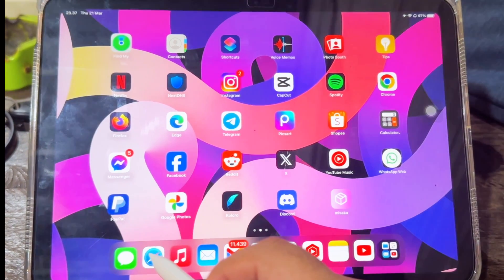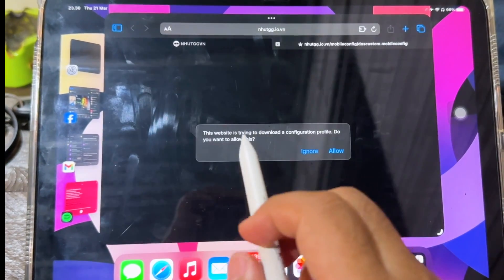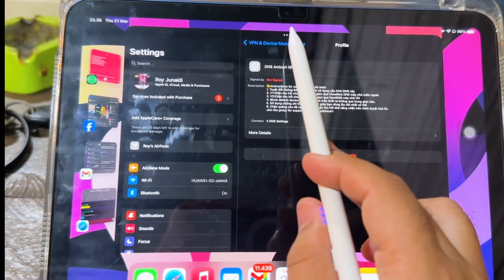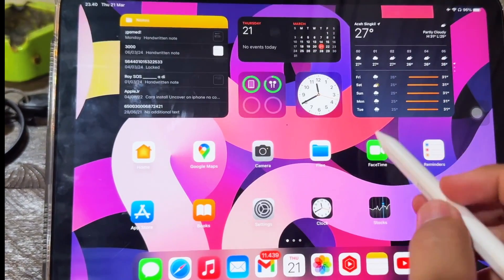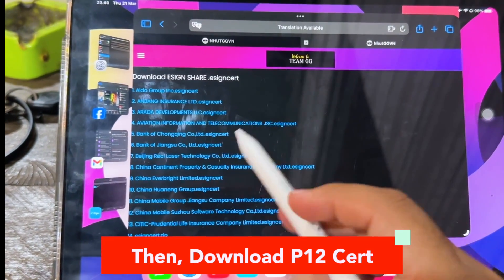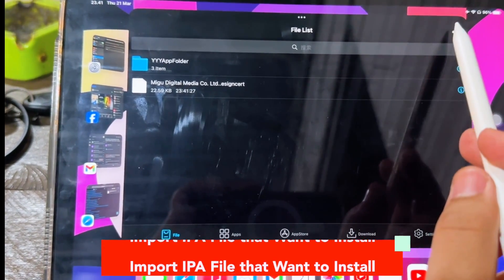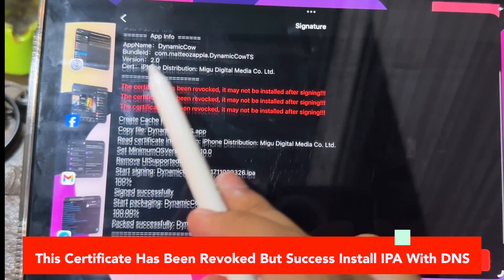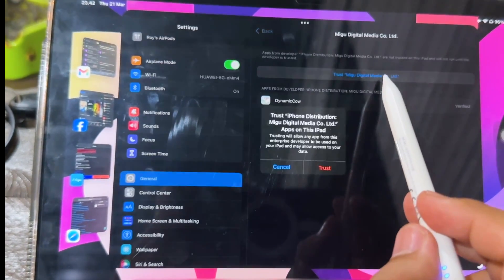Sideload IPA With DNS AntiCert - Install IPA Files on iOS No Revoke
OUT NOW! You can Sideload IPA Files with Revoked Certificate P12 on iOS No revoke. With DNS AntiCert you can use Revoked cert 12 by apple then sideload an apps on iPhone and iPad. Install ipa files can be easily with this DNS on iphone and ipad. You can use DNS Anticert as Anti Revoke for Esign or Scarlet.